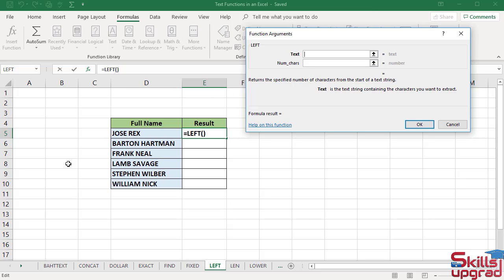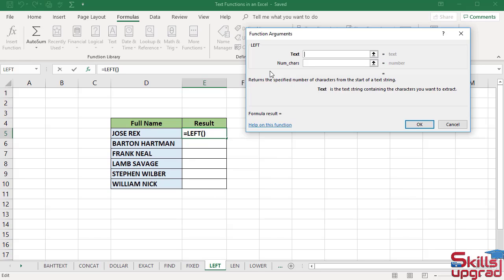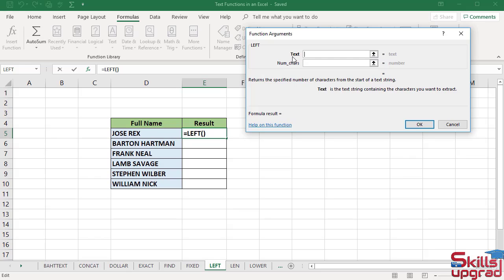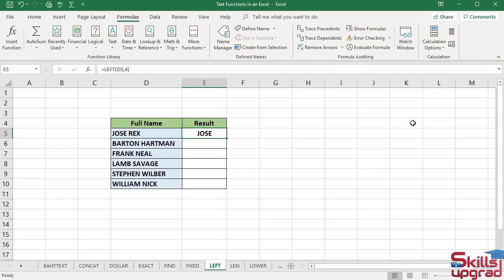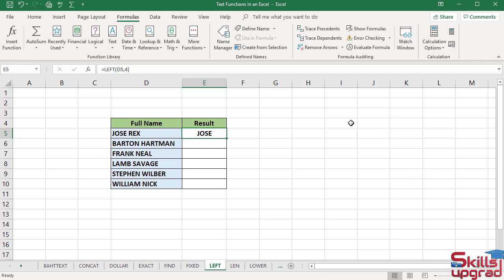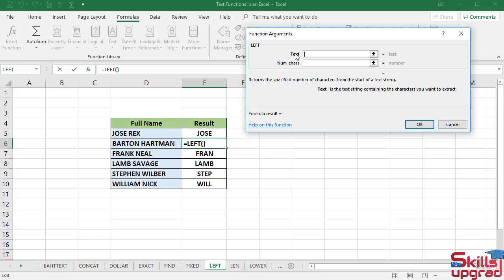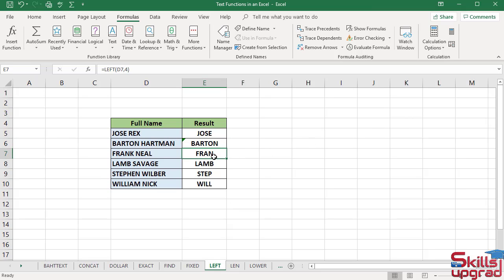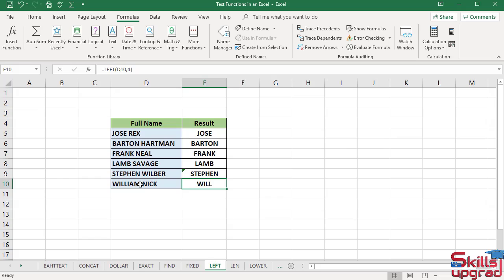MS Excel Beginners To Advanced Course | LEFT Function | MS Excel Functions And Formulas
1-      Introduction to Excel
2-      Formatting a Worksheet
3-      Saving and Printing a Workbook
4-      Calculations With Basic Formulas
5-      Calculations Excel Functions
6-      Project Calculations with Operators and Functions
7-      IF and VLOOKUP Functions
8-      Date and Time Functions in an Excel
9-      Logical Functions in an Excel
10-    Lookup and Reference Functions in an Excel
11-    Text Functions in an Excel
12-    Math and Trigonometry Functions in an Excel
13-    Statistical Functions in an Excel
14-    Engineering Functions in an Excel
15-    Information Functions in an Excel
16-    Database Functions in an Excel
17-    Financial Functions: Borrow Money to Bank
18-    Financial Functions: Invest Money in the Bank Saving Account
19-    Financial Functions: Build Future Income Statement of Company
20-    Financial Functions: Calculate Depreciation of an Asset of Company
21-    Financial Functions: Invest Money in Company
22-    Basic Financial Examples(Learn Use of Operators +,-,/,*)
23-    Adding Column and Pie Charts in an Excel worksheet
24-    Adding Line and Combination Charts in an Excel
25-    MS Excel Spark lines (Line, Column, Win or Loss) and Data Bars
26-    MS Excel Waterfall Chart, Funnel Chart and Map Chart
27-    MS Excel People Graph, Sunburst Chart, Tree map and Bubble Charts
28-    MS Excel Stocks and Geography, Progress Chart
29-    MS Excel Analyzing Sales Data in Pivot Tables and Pivot Charts
30-    Creating Excel Tables, PivotTables and Pivot Charts
31-    Data Validation and Inserting Comments
32-    Analyzing Data in the MS Excel Table
33-    Analyzing Data with MS Excel PivotTables
34-    Analyzing Data with Business Intelligence (Power Queries and Trendlines)
35-    Analyzing Data with Business Intelligence (Forecast Sheet)
36-    Analyzing Data with Business Intelligence (Power Pivot, Data Model & Power Map)
37-    Extracting Data from the Website(Power Query, Power Pivot, Pivot Table)
38-    Loading Website Data into Power Map(Power Query, Power Map)
39-    Extracting Data from the Website(Power Query, Pivot Table)
40-    Extracting Football Team Data from the Website(Power Query, Pivot Table)
41-    Analyzing Business Data by using What-If Analysis Tools(Goal Seek, Data Table)
42-    Analyzing Business Data by using What-If Analysis Tools(Scenario Manager)
43-    Analyzing Business Data with Solver
44-    Create and Publish Dashboard
45-    Dashboard Layout Design : Create Sales Dashboard
46-    Data Analysis in PivotTables (Creating Revenue Dashboard)
47-    Microsoft Power BI
48-    Bookmarks Pane and Selection Pane In MS Excel
49-    Editing and Visualizing Data In MS Excel
50-    Extracting Data from the Website In MS Excel
51-    Extracting Sales Data from the Website In MS Excel
52-    Microsoft Excel New Quick Measure(Calculations Without Dax)
53-    Microsoft Excel Custom Visuals
54-    Microsoft Excel VBAs And Macros